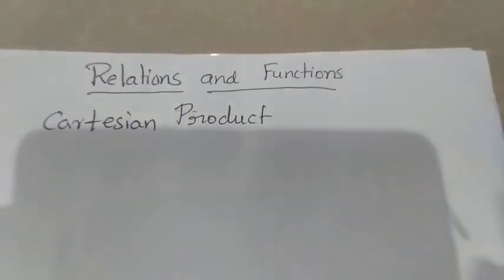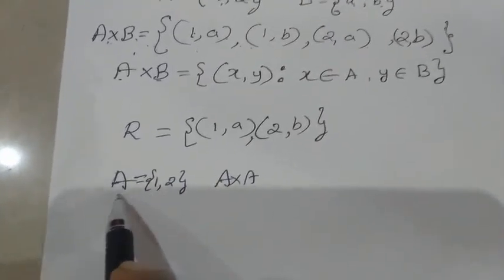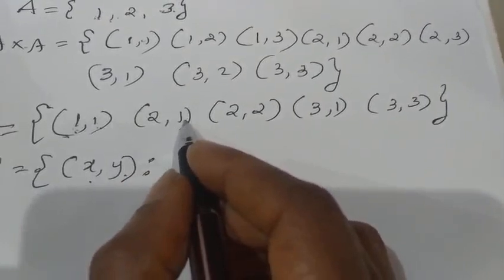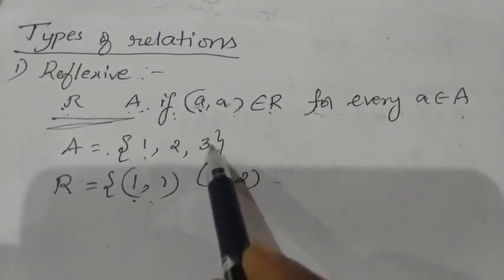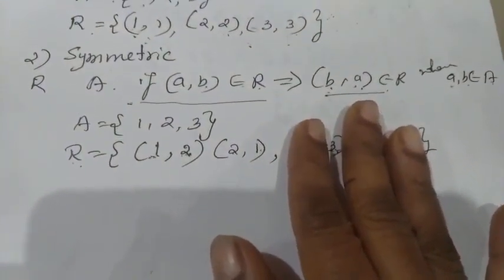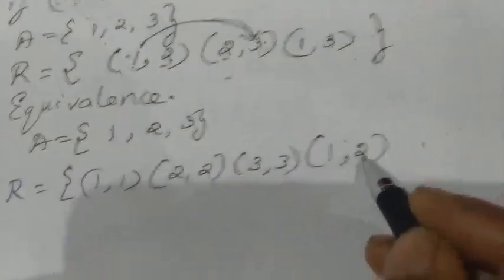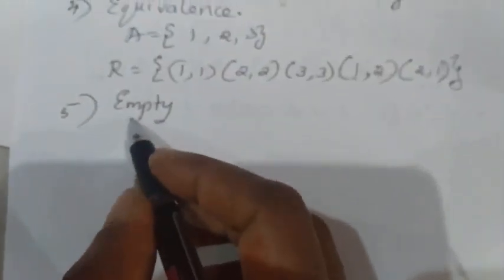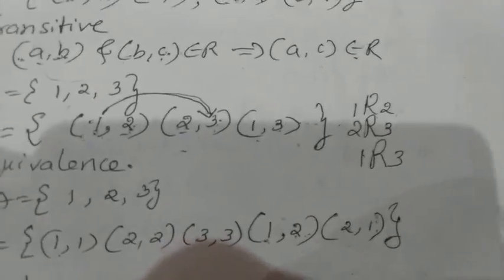Relation and function second pu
Introduction and types of relations